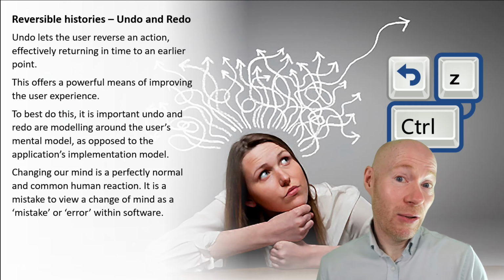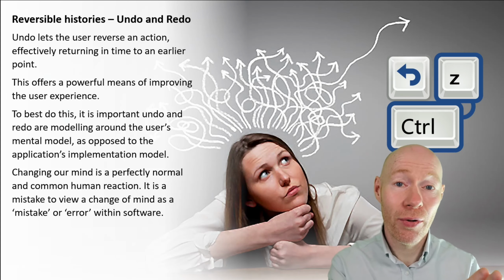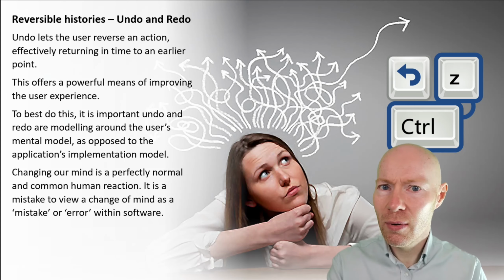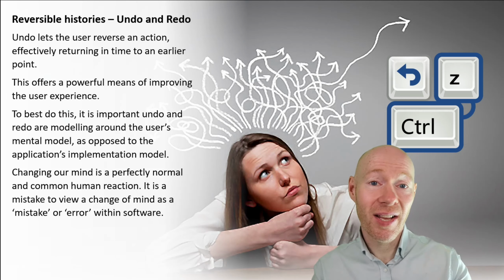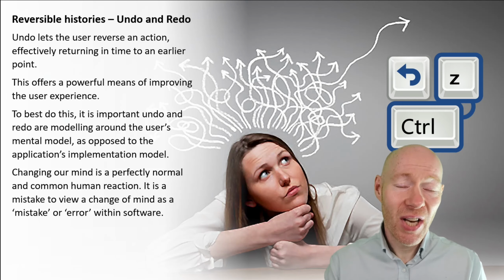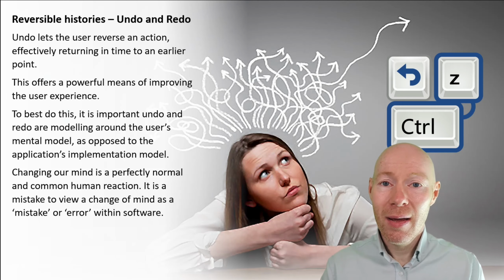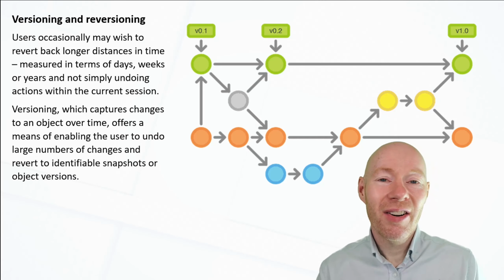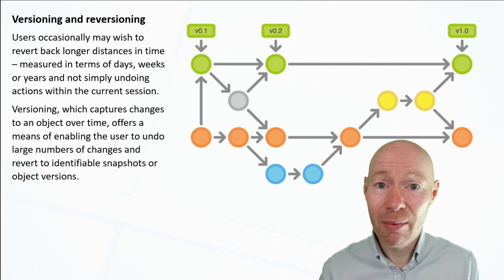3.27. Design Advice - Undo and Redo (User Experience Design)